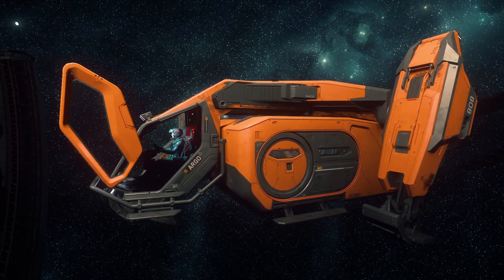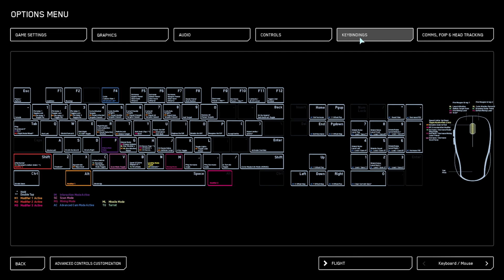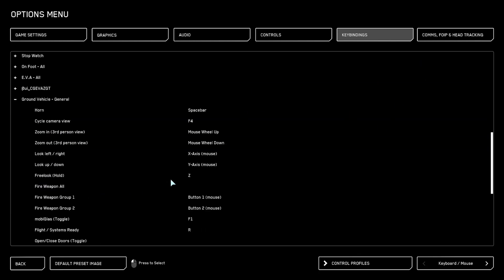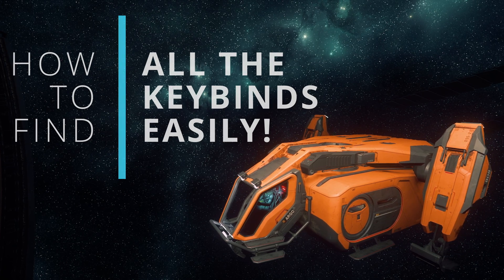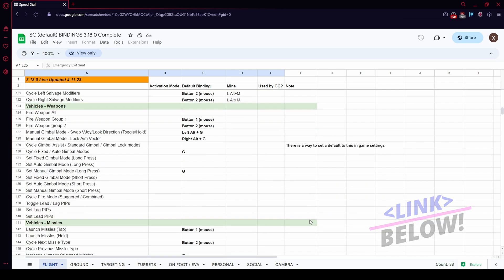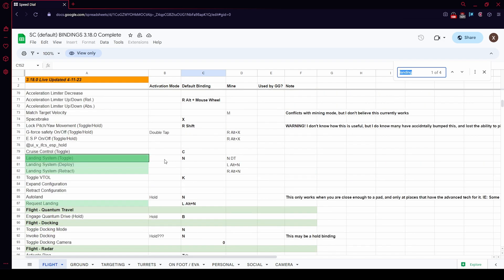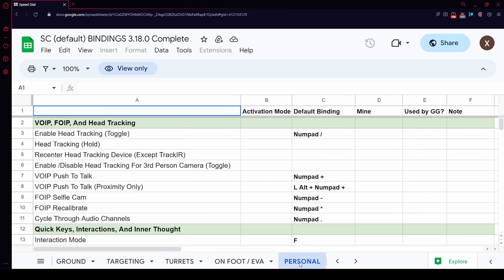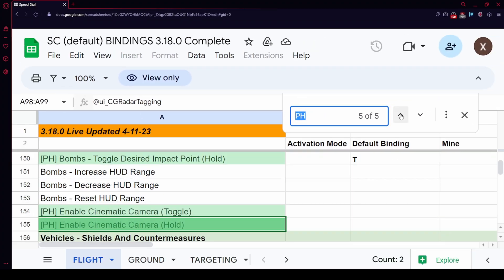Star Citizen Keybind Controls: Easy Search Tutorial!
In this concise Star Citizen tutorial, I guide you through the essential process of efficiently navigating Star Citizen's extensive list of keybind controls, especially with the continuous influx of new controls accompanying every gameplay update, like the recent Patch 3.21.

With a staggering 600+ keybinds and ongoing additions with each gameplay mechanic, finding the precise control you need can be daunting, especially given the absence of a search function in the game's options menu. Fear not, as I introduce you to a meticulously curated Google Spreadsheet crafted by the community. This comprehensive resource organizes the latest game controls in a convenient table format, allowing effortless searches using the keyboard shortcut CTRL + F.

Additionally, I shed light on some obscure keybinds strategically embedded by developers, often serving as sneak peeks for upcoming features. Remarkably, some of these 'placeholder' controls may function in the current game state, adding an intriguing layer of exploration for avid players.

In this video, I delve into the intricacies of these controls and showcase my personally optimized keybinds, emphasizing crucial functions such as the ATC (Air Traffic Control) keybind. This specific command is vital for seamless ship operation, enabling players to request landing permissions directly from within their vessel.

Stay ahead of the game, master the controls, and elevate your Star Citizen experience with this insightful tutorial. Don't miss out on optimizing your gameplay efficiency in Patch 3.21 and beyond! Dive in, explore, and conquer the stars with confidence.

🌌🌌Want to join Star Citizen?🌌🌌
Add that when creating your account, to get *5,000 UEC* credits!

🎬🎬Timestamps!🎬🎬
00:00 Intro;
00:22 Content;
01:06 Outro;

♻️♻️Fair Usage & Credits♻️♻️
Tracks: Squadron 42 OST